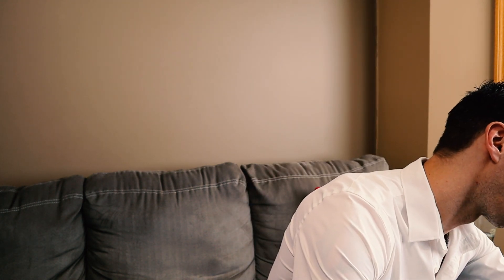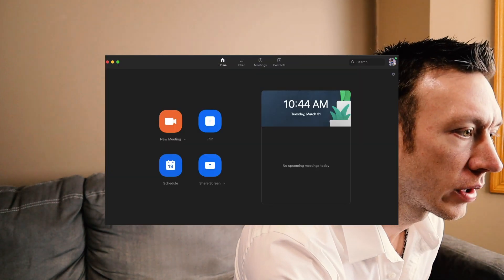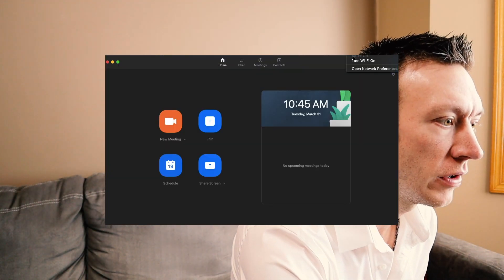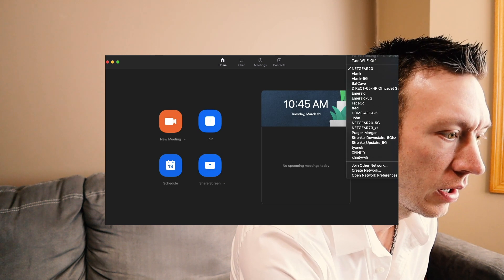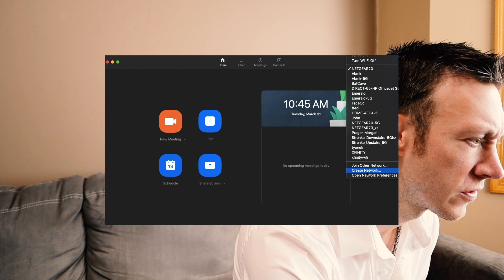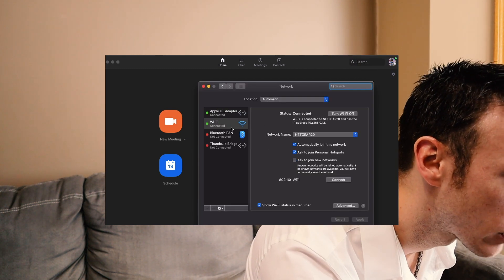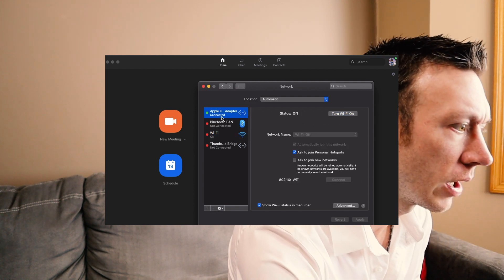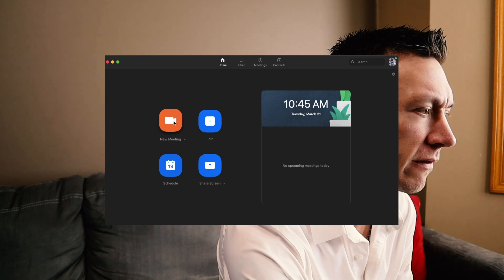How to get the Best Audio on Zoom for Musicians- part 1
Settings for better audio quality:
In the zoom app, go to preferences, then click Audio, then click Advanced:
"show in-meeting option to "enable original sound" from microphone" (checked)
Suppress persistent background noise (disable)
suppress intermittent background noise (disable)
When you're in the meeting "turn on the original sound" in the top left corner

Tips in video:
Get direct internet signal, not wifi

Use your mixer, plugged into your digital interface, then into your computer.

Equipment used in this video:

Rode Mic

Splitter mentioned in video

Apple USB Ethernet Adapter

Long Ethernet cable

Presonus Digital Interface

Canon m50 camera

Anker 3-Port USB Hub w/ Gigabit Ethernet: